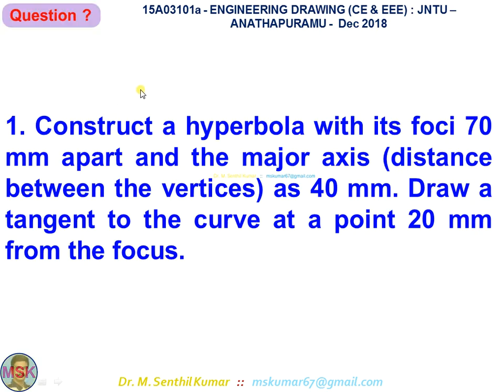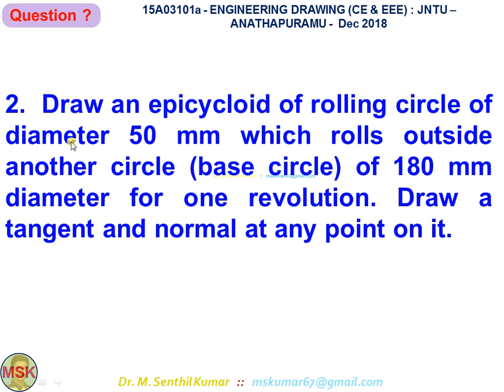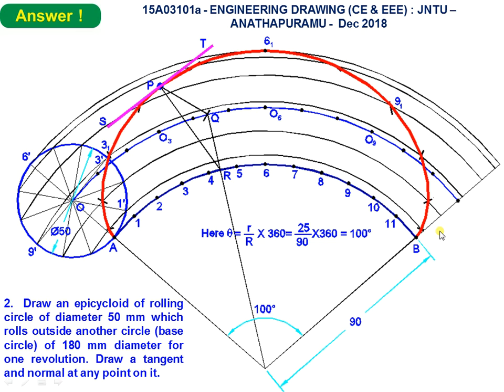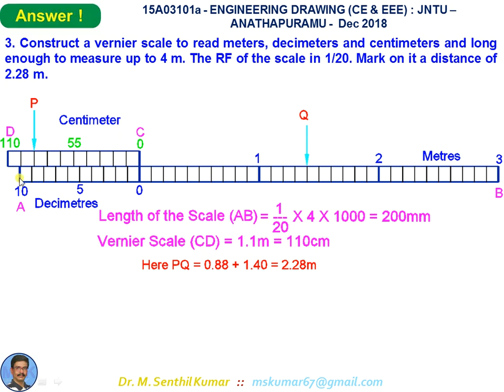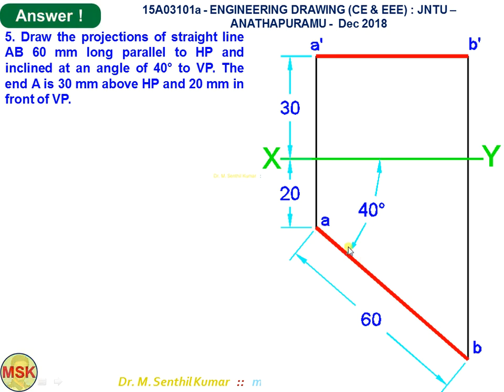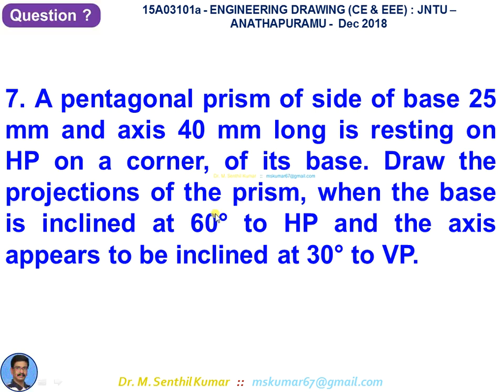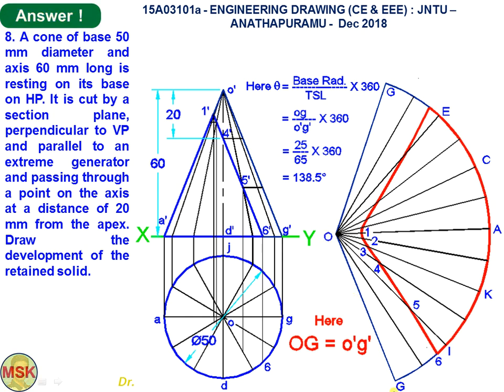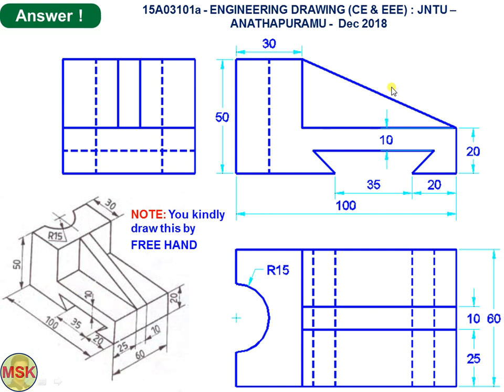Solution for JNTU-A QP - Dec2018EEE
I uploaded the Solutions for the “JNTU-A Question Paper 15A03101a - ENGINEERING DRAWING (CE & EEE) – December 2018”.

Kindly propagate this information to your Students & Staff.

The entire Teaching & Student Fraternity can benefit from this noble effort - Dr.M.Senthil Kumar

Happy Learning !